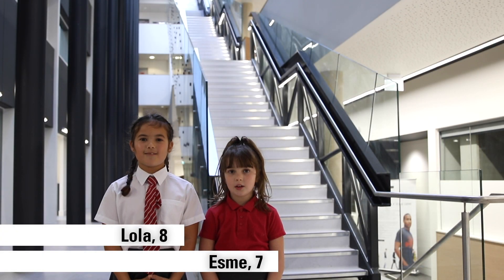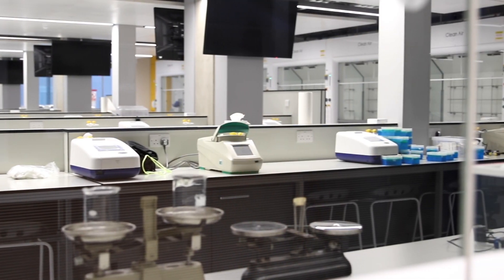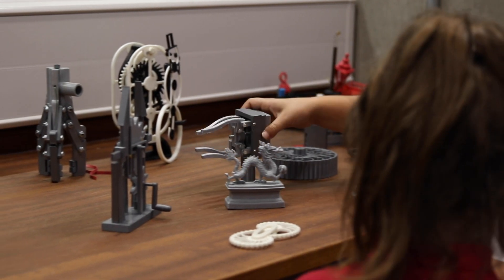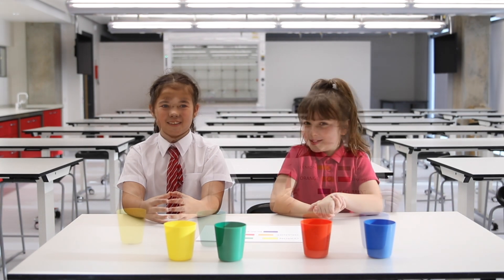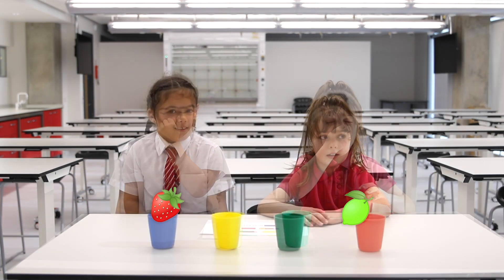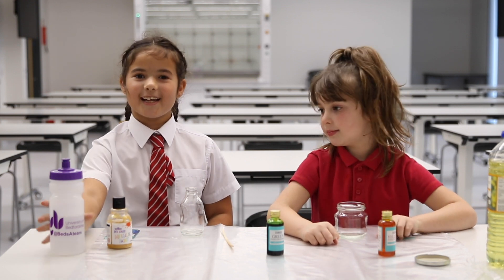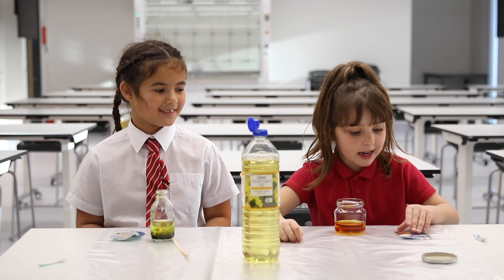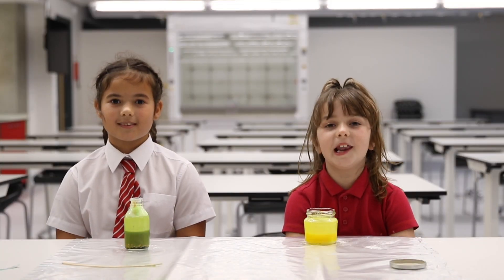University of Bedfordshire STEM Week - Children's Tour & Experiments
For our STEM Week join a couple of budding KS1 & KS2 scientists for a tour of our STEM Building and some fun experiments you can try at home! 👩‍🔬